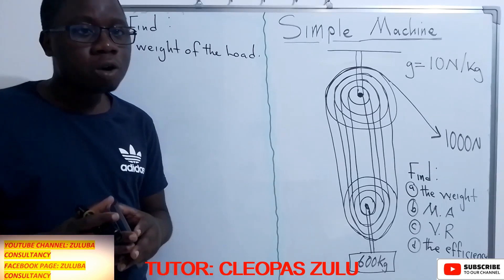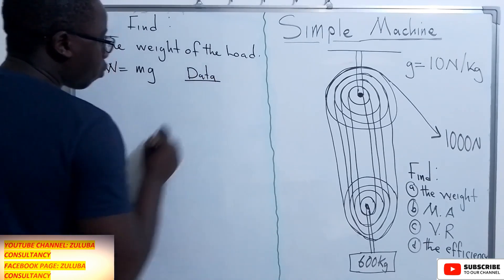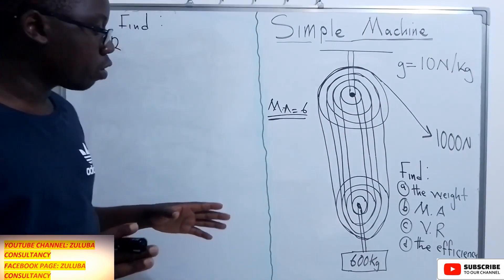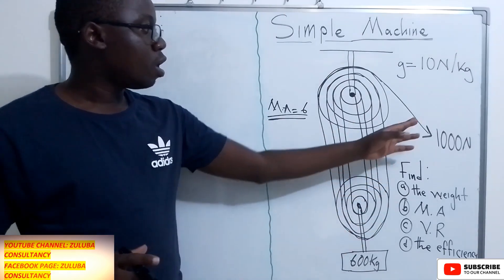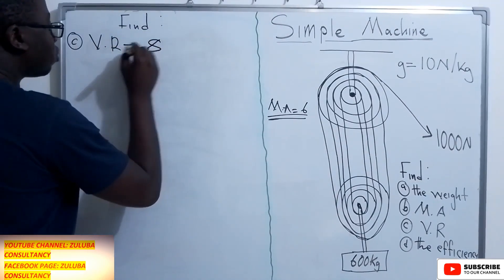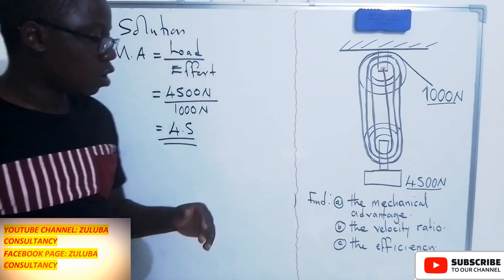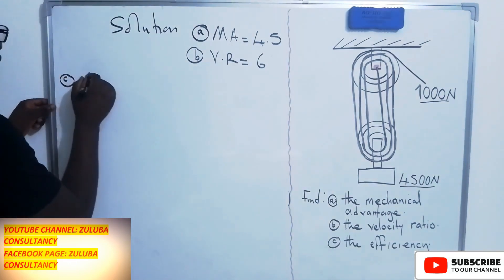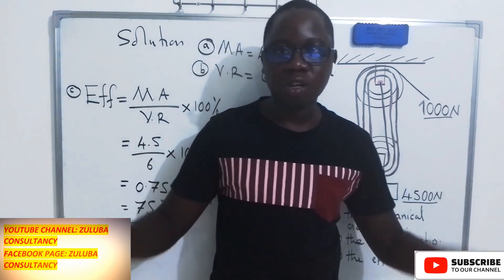IGCSE O- LEVELS AND GRADE 12 Physics: Simple Machine: pully system.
Q1 The diagram shows a pulley system. An effort of 1000N is required to raise a load of 600 Kg.
(a) Find the weight of the load.
(b) Find the mechanical advantage.
(d) Find the efficiency.
Q2 The diagram below shows a pulley system. An effort of 1000N is required to raise a load of 4500N.
(a) Find the mechanical advantage.
(b) Find the velocity ratio.